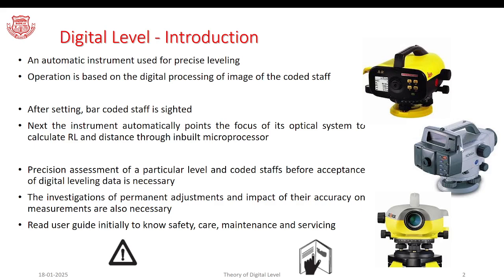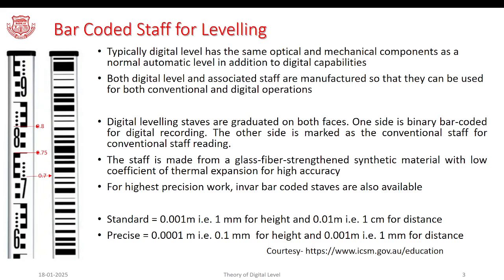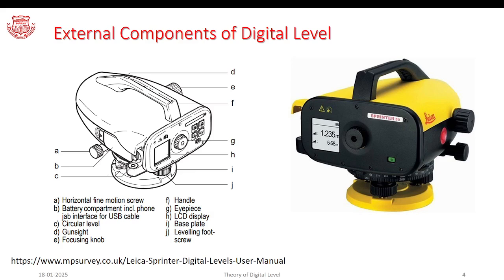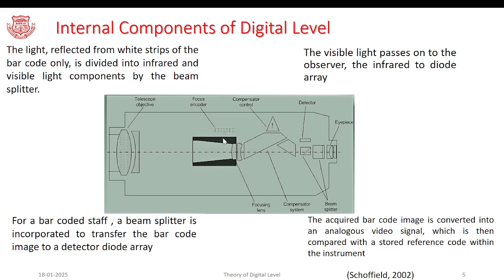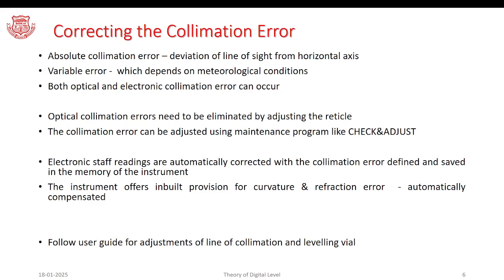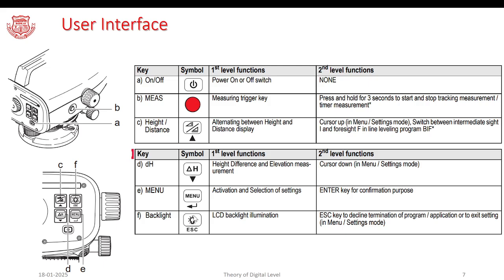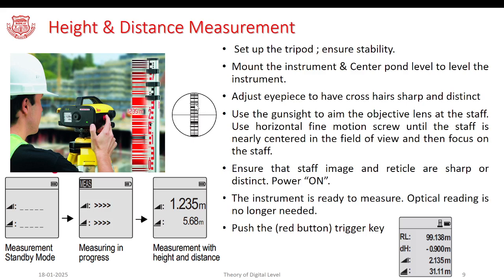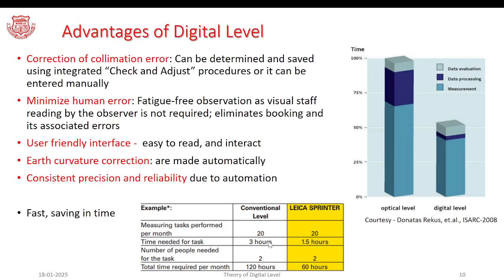L1 Use of Digital Level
This explains basic constructional aspects of digital level. The theory behind distance and elevation measurement incorporating bar coded staff is also explained. This video forms a basis for effective usage of digital level in field applications.